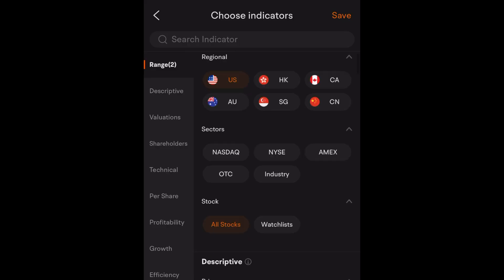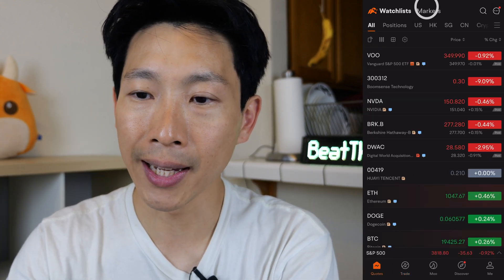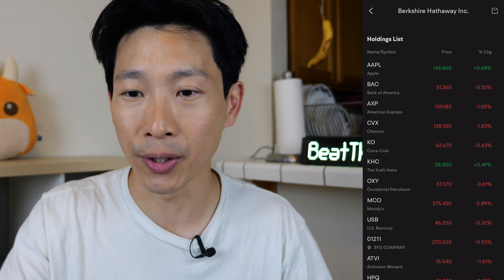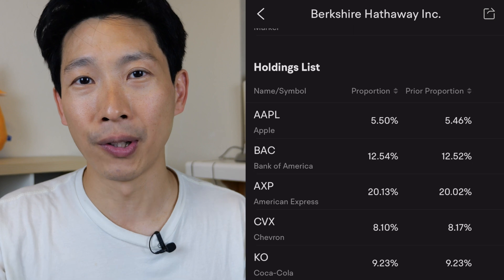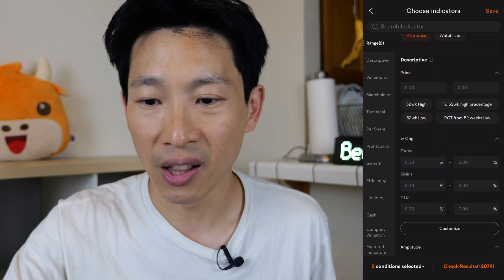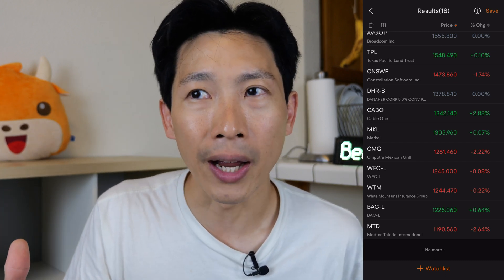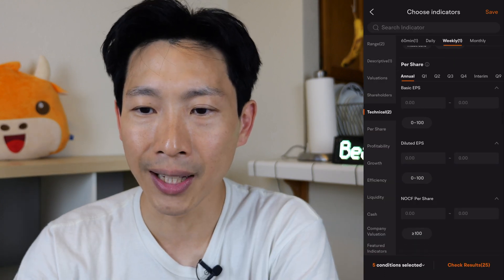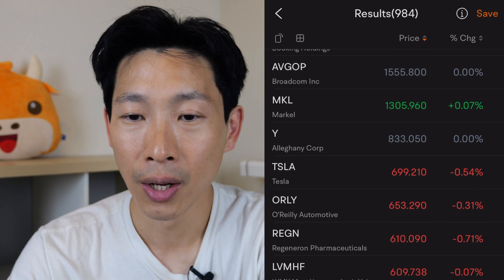How to Screen Stocks With the moomoo App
A tutorial on how to use the stock screener within the moomoo app. Don't have trading app? You can get it for free and get some stocks while you do it.